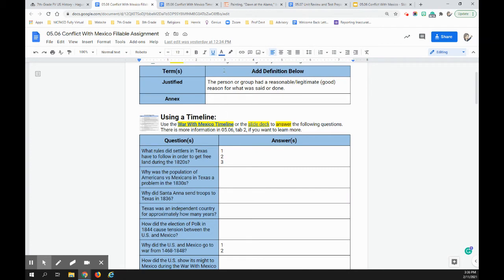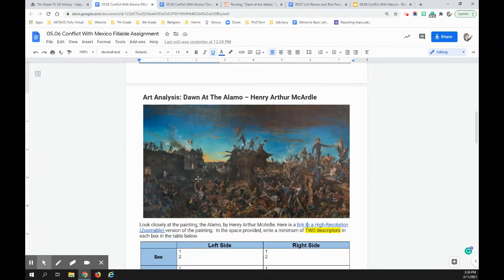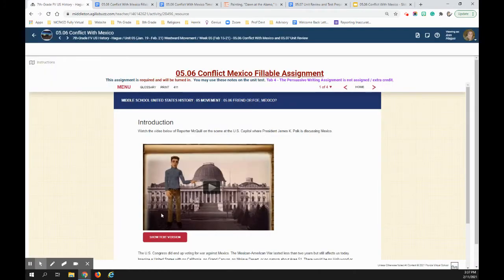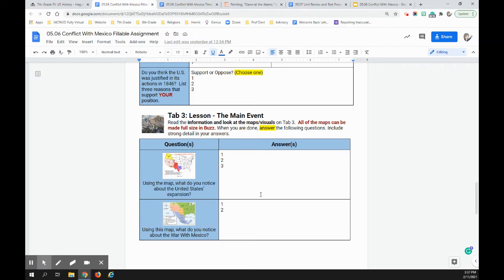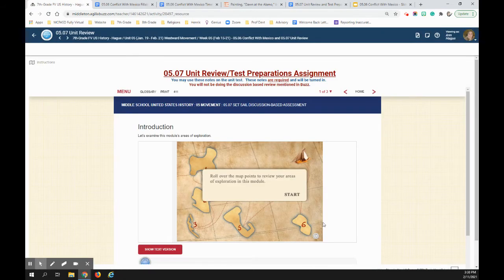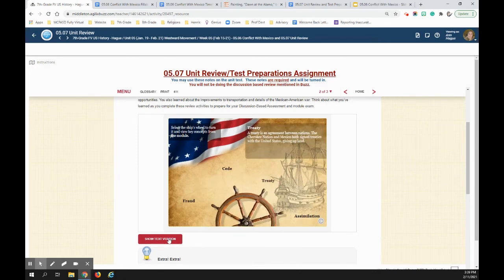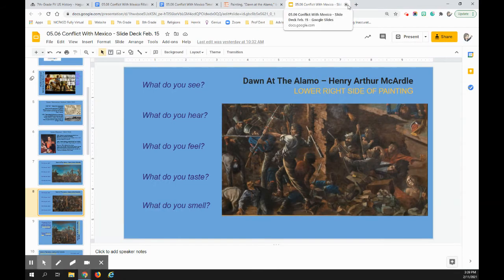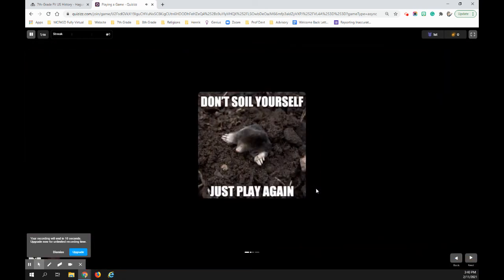Week 05 (Feb. 15-21) U.S. History